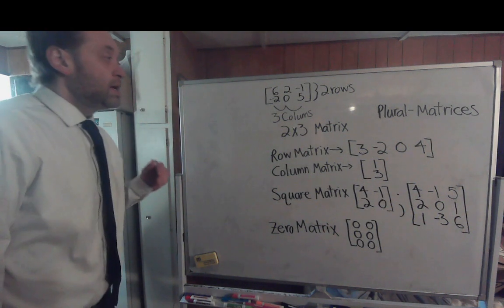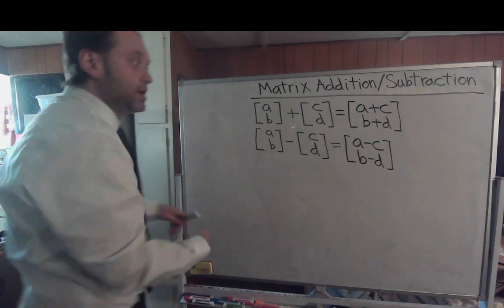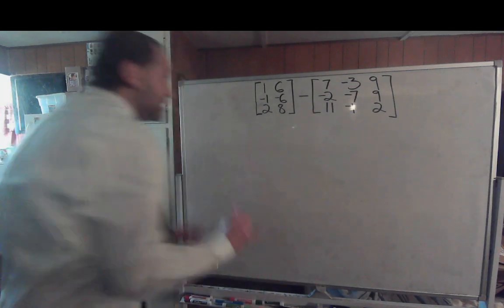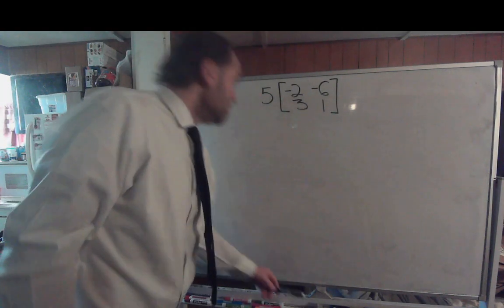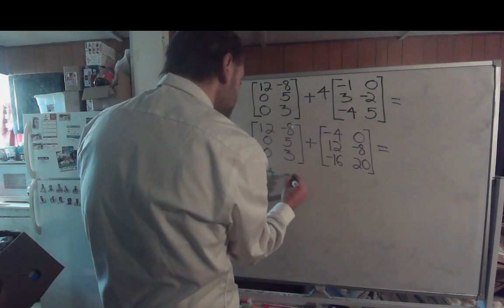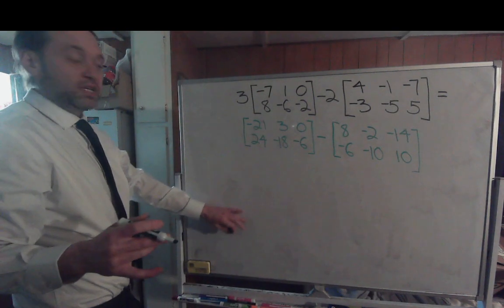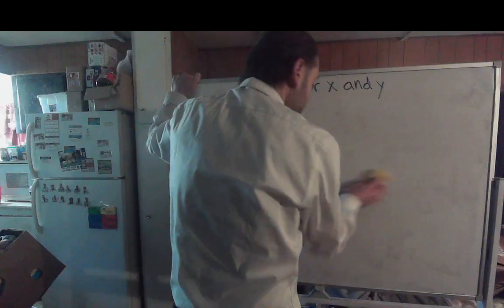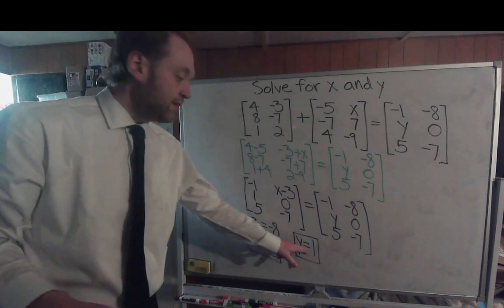Introduction to Matrices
Discussing what a matrix (plural: matrices) is.  Classifying them by row and column, giving you a rowxcolumn matrix.  Talking about row matrices, column matrices, square matrices, and zero matrices.  Performing matrix addition, subtraction, and scalar multiplication.  Matrix Addition is both commutative and associative.  The Distributive Property can also be applied to scalar multiples of matrices.  Solving a few variable equations involving matrices, to make two matrices equal.